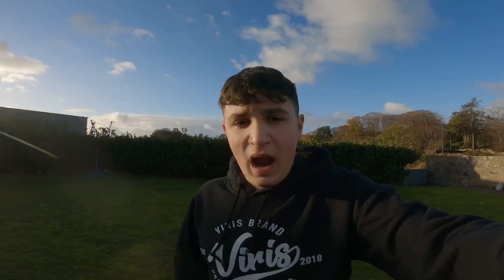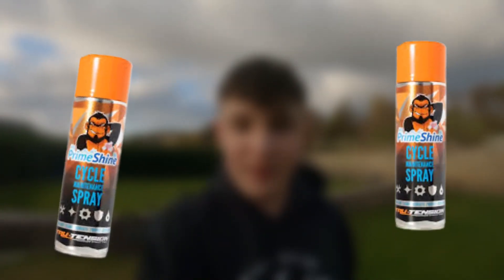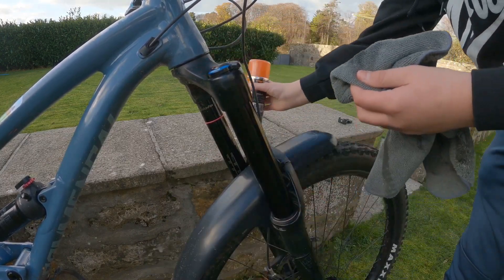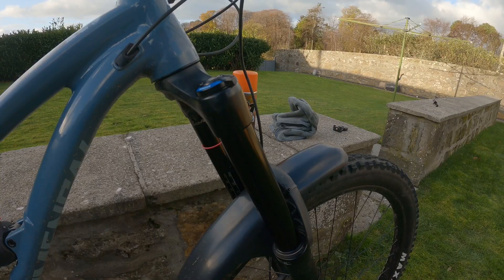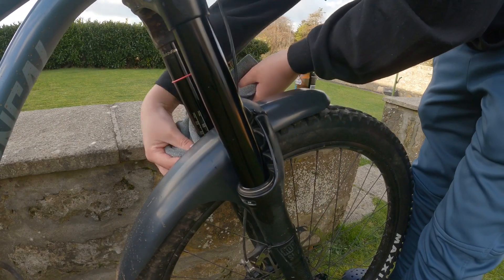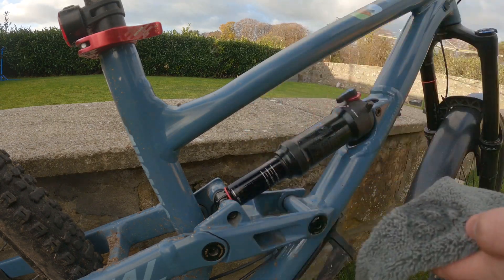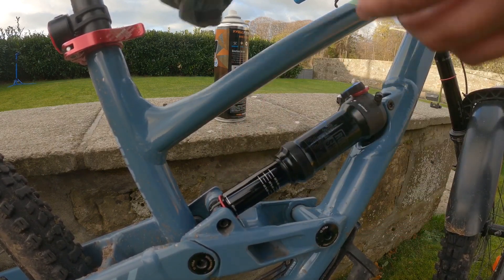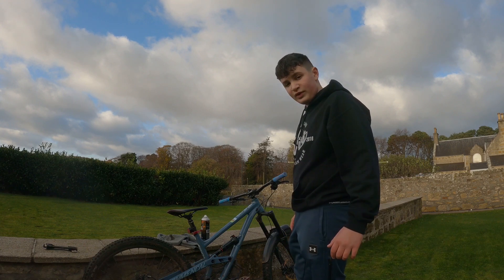HOW To CLEAN Your SUSPENSION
How to clean your mountain bike suspension

- GoPro hero 9
- iPhone iPhone 11 📱

- Commencal clash blue/grey origin 2019
- GT Avalanche hard tail 2018

How to clean mtb suspension, how to setup mtb suspension, how to set suspension sag, how to, Scotland, Scotland mtb, how to clean your mtb suspension, how to clean bike suspension, suspension, tutorial, mtb